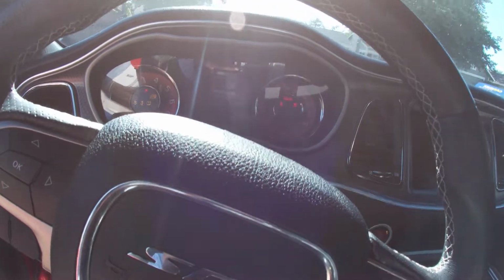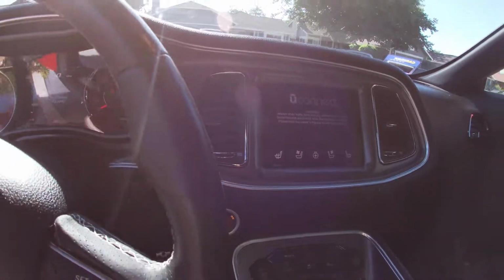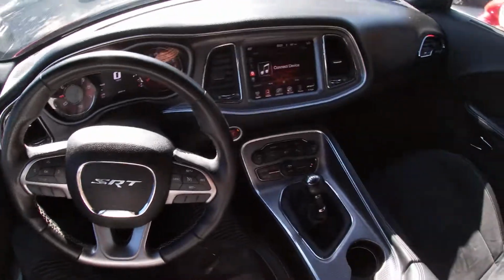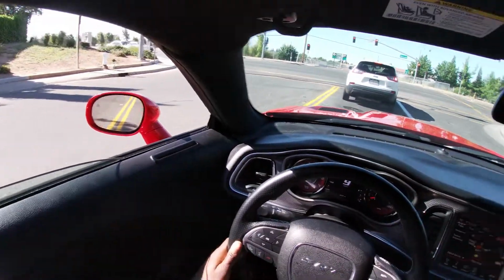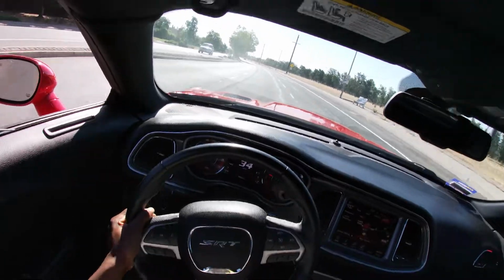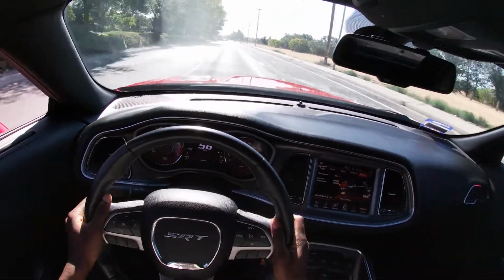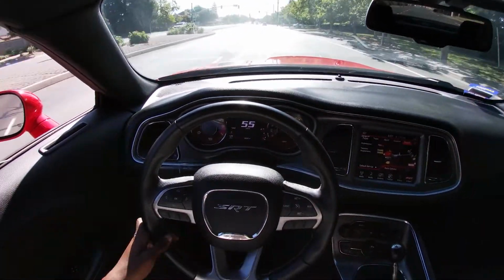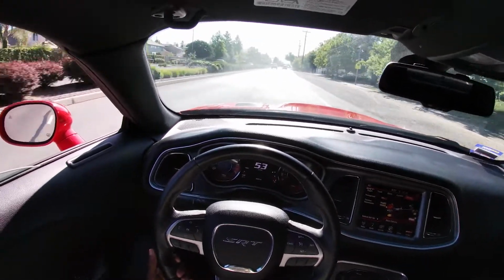I Bought My Dream Car!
I Finally take delivery of my dream car!